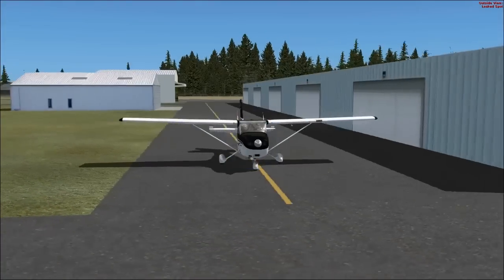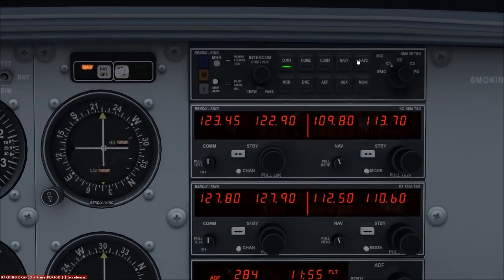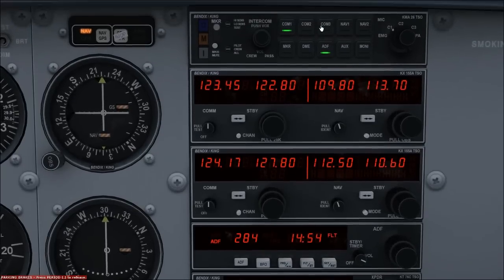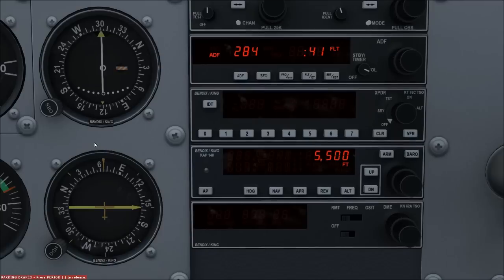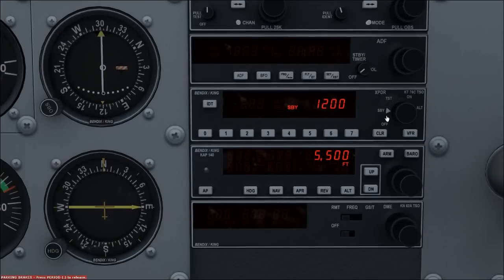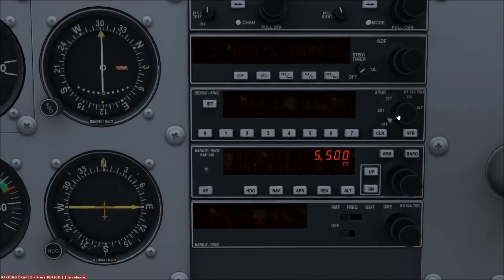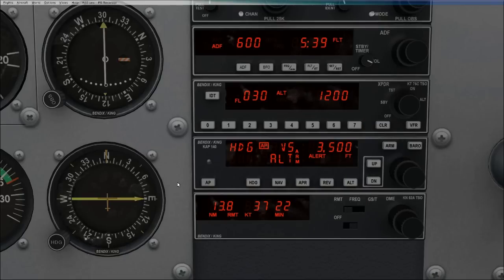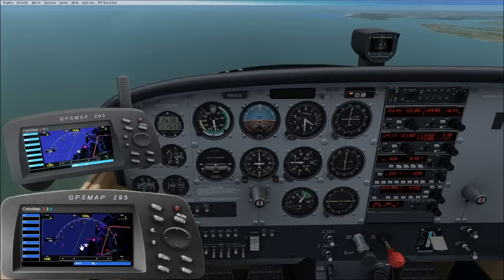A2A Cessna 172 Tutorial. Video 17, Avionics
The Seventeenth  video in my A2A simulation Cessna 172 Tutorial. This series will be a complete tutorial on the A2A simulations Cessna 172 add-on for Microsoft's Flight Simulator X. Ill cover all phases of flights, as well as maneuvers, Pre flight planning, Emergencies,, and avionics.

This video Talks about the Avionics. I go throue each part of the radio stack and explain it as best I can. Remember I learned on a G1000 so im not 100% used to the old style Avionics.. Most procedures are the same. This is going to be a long series to. I have just shy of 17 videos lined up for it.

Video 1: Aircraft Setup
Video 2: Pre-flight Inspection
Video 3: Engine start up
Video 4: Taxi out
Video 5: Takeoffs
Video 6: Climb
Video 7: Cruise
Video 8: Descents
Video 9: Landings
Video 10: Taxi in, Shutdown/Securing
Video 11: Maneuvers
Video 12: Emergencies
Video 13: Cross Country
Video 14: IFR Flights
Video 15: Night Ops
Video 16: Avionics
Video 17: Extra

A bit about me. I have a Privet Pilots license with a airplane single engine Land rating. 80+ hours in the Cessna 172SP.

System Specs.
MOBO: Asus p8z77 V pro
CPU: Intel i7 3770k
GPU: PNY GTX770
RAM: 16GB DDR3